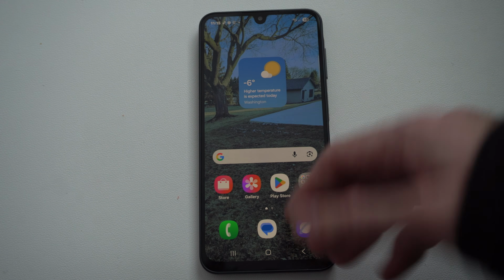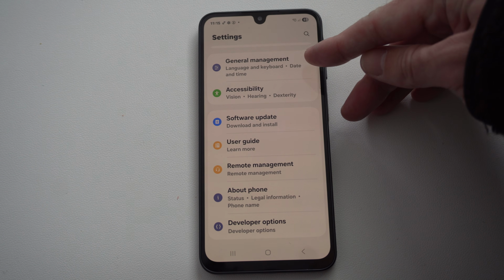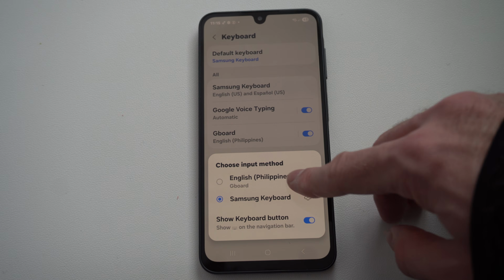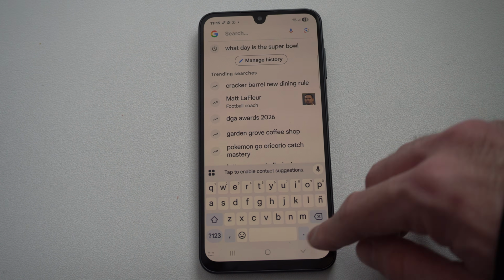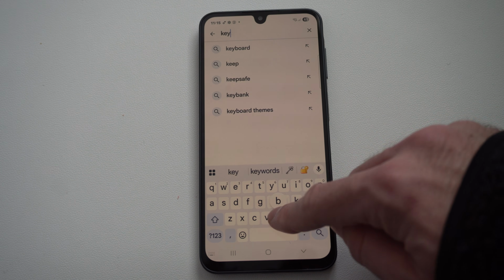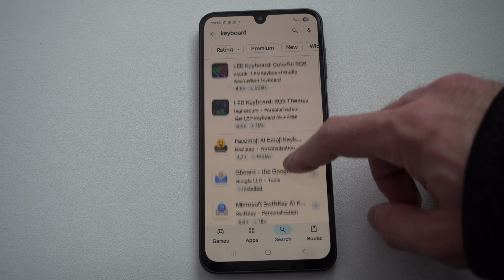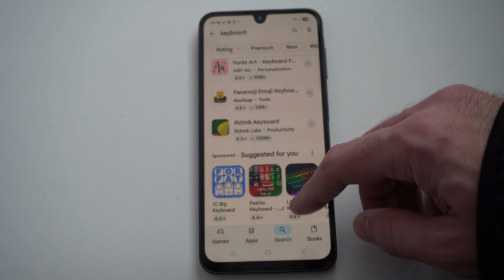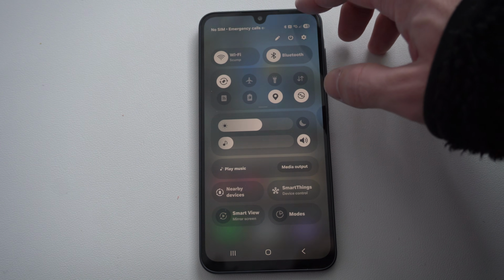How to Change Keyboard on a Samsung Phone (Best Tutorial)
You can easily change your Samsung phone’s keyboard by accessing Settings General management Keyboard list and default, or by installing a third-party keyboard like Gboard or SwiftKey and setting it as the default.

Step 1 — Open Keyboard Settings
Go to Settings on your Samsung phone.
Scroll down and tap General management.
Select Keyboard list and default

Step 2 — Change the Default Keyboard
Tap Default keyboard.
Choose a keyboard from the list of installed keyboards, such as Samsung Keyboard, Gboard, or SwiftKey

Step 3 — Add a New Keyboard (Optional)
Open Google Play Store or Galaxy Store.
Search for keyboard apps or type the name of a keyboard you want (e.g., Gboard, Microsoft SwiftKey).
Download and install the keyboard app

Step 4 — Enable the New Keyboard
Open the newly installed keyboard app.
Tap Enable [Keyboard Name] in Settings when prompted.
Switch the toggle on to activate the keyboard in Settings Keyboard list and default

Step 5 — Select the Input Method
Go back to the keyboard app and tap Select Input Method.
Choose your newly enabled keyboard to make it the default input method for your device

Step 6 — Customize Your Keyboard (Optional)
Access the keyboard’s settings cog to adjust:
Keyboard theme and color

Swipe typing or glide typing
Number row visibility and emoji key
Haptics (vibration) and sound feedback